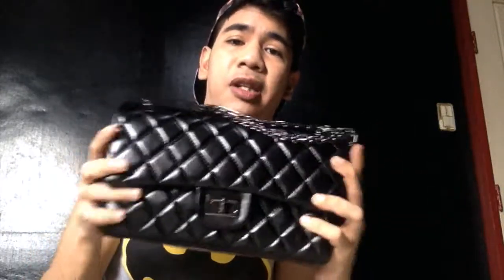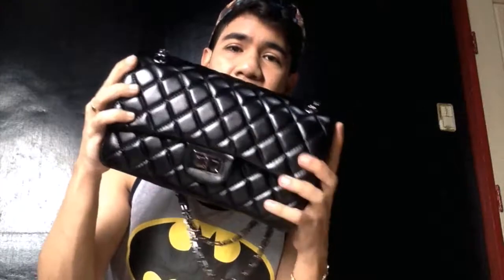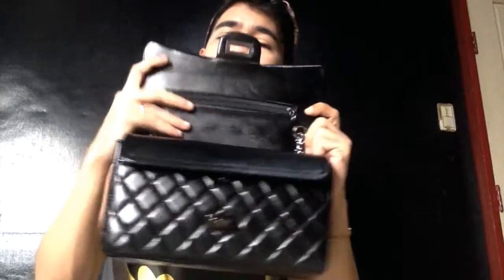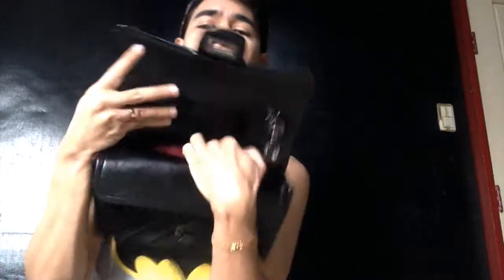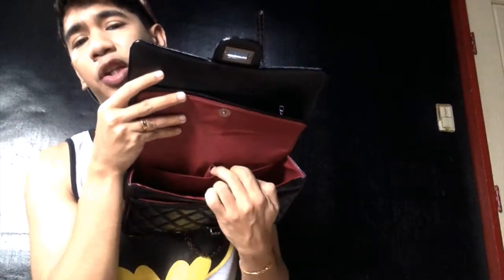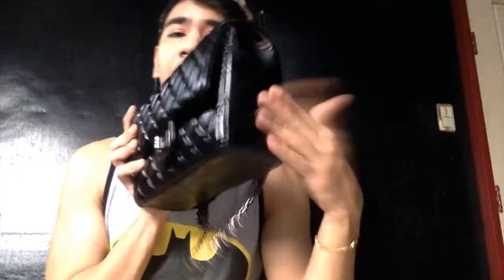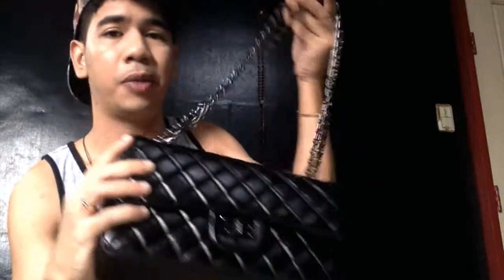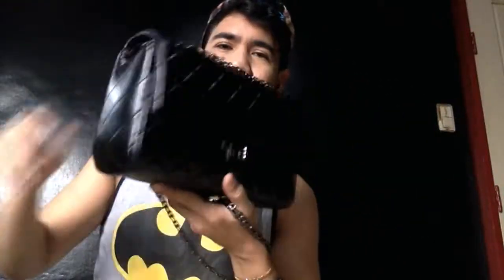Chanel Bag Inspired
Quilted Leather Bag
Irish Flap Lambskin Bag